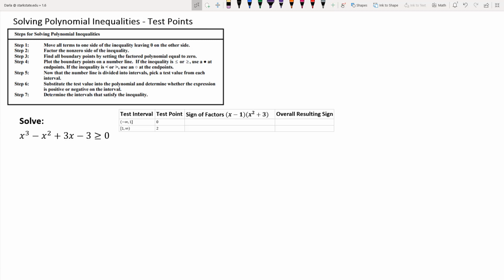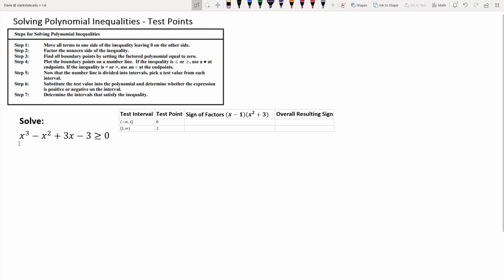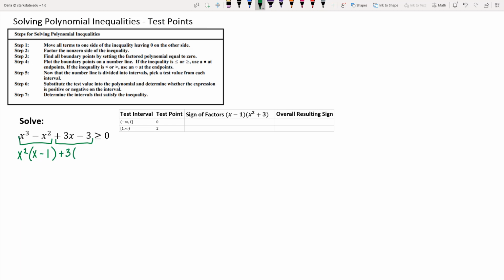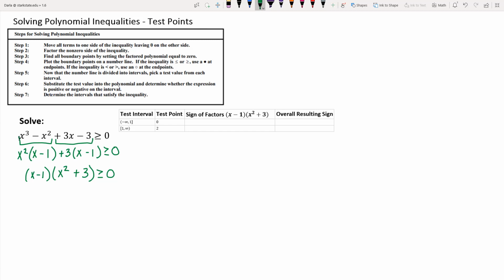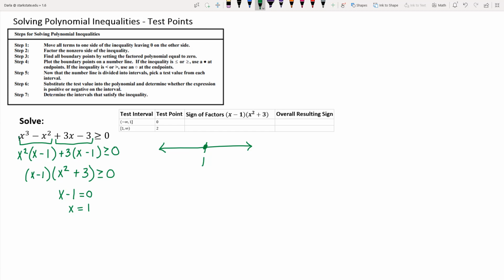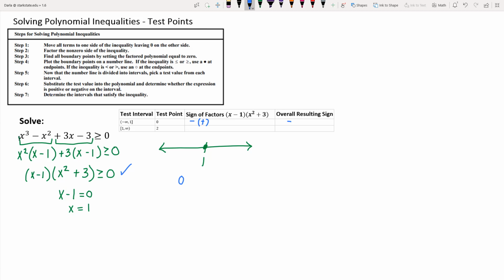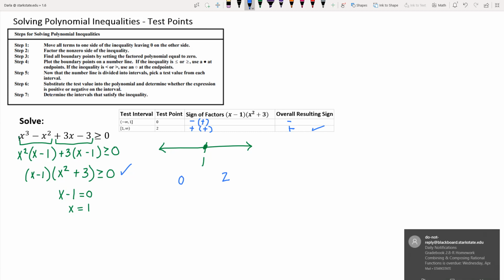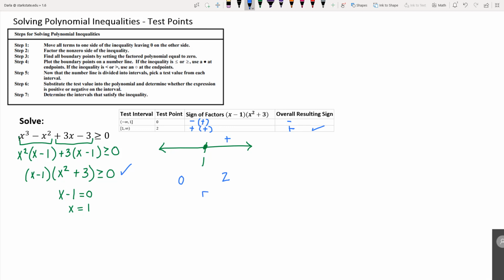1 6 Solving Polynomial Inequalities Using Test Points Example 2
Solving Polynomial Inequalities Using Test Points.